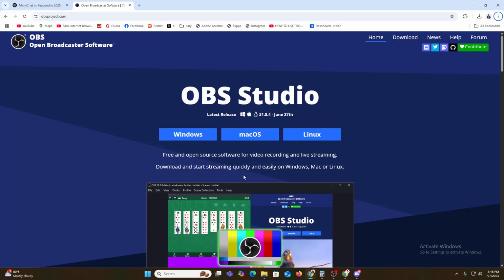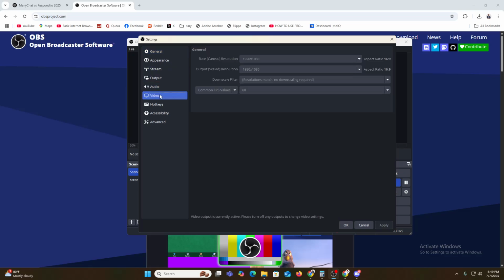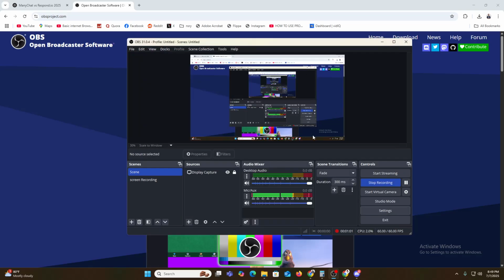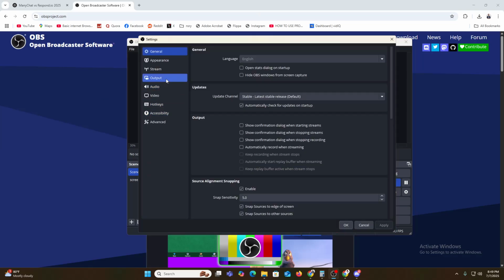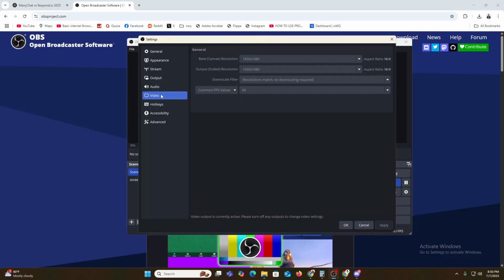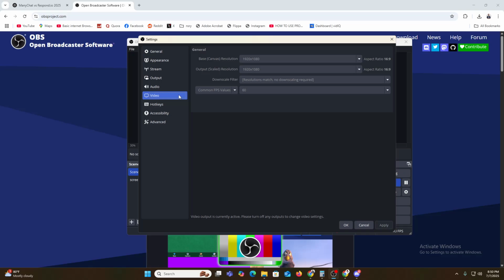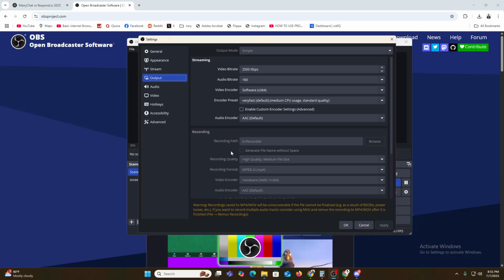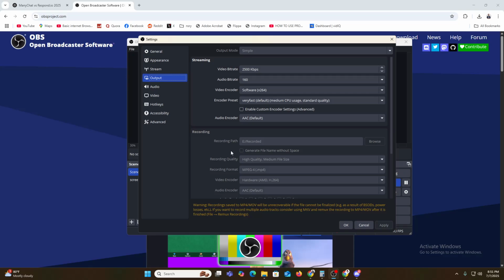How To Lower File Size In Obs ALL OPTIONS EXPLAINED (2025)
In this video, you will learn How To Lower File Size In OBS ALL OPTIONS EXPLAINED clearly and step-by-step. We cover every setting and method to reduce your recording or streaming file size in OBS Studio, including bitrate adjustments, resolution changes, encoder settings, and more. If you want to optimize your OBS output without losing quality, this tutorial is perfect for you.